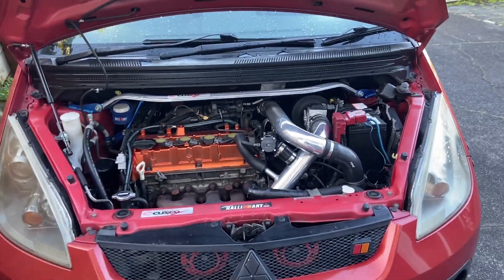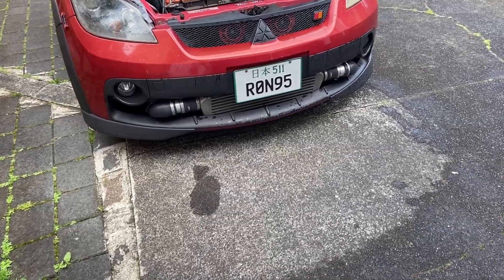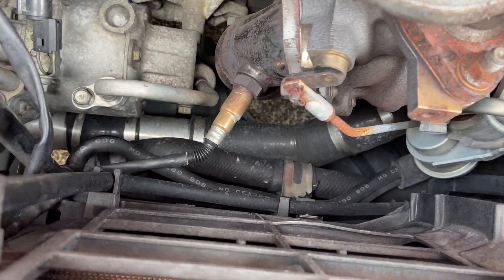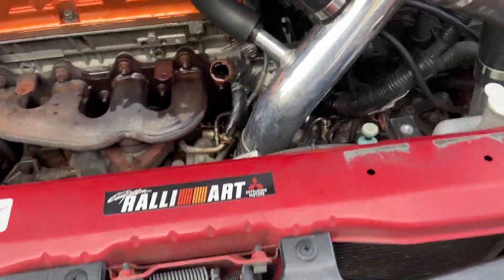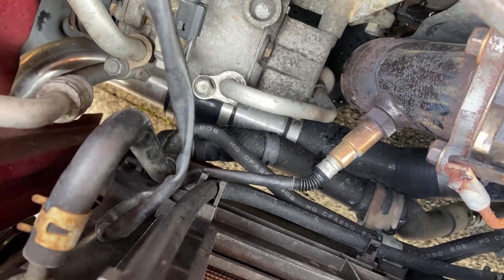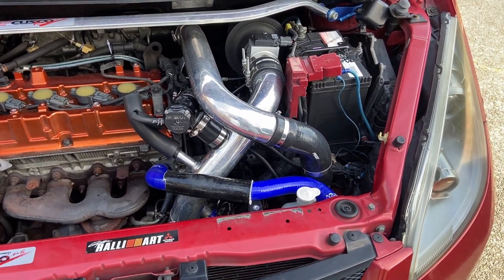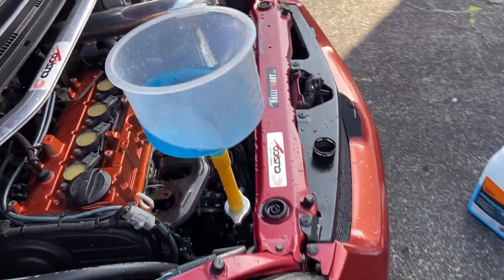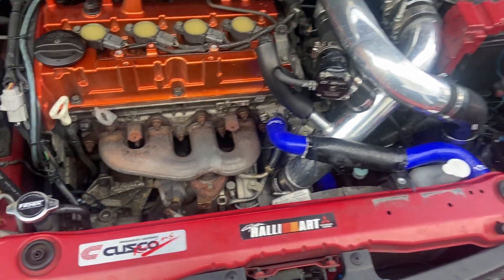EBAY CAR PARTS... INSTALL | HOW TO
Finally able to replace the rusty and leaking coolant hoses with brand new aftermarket ones